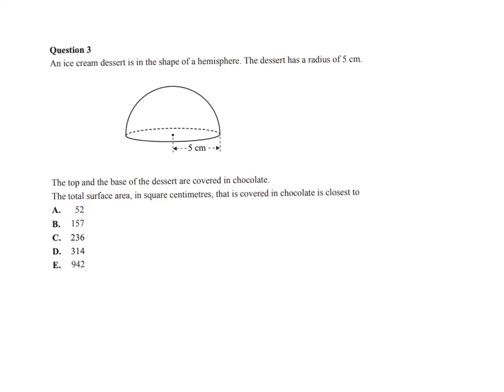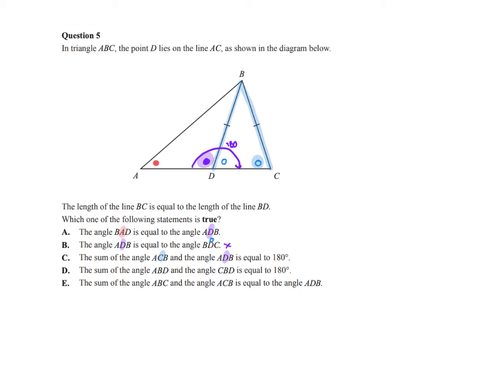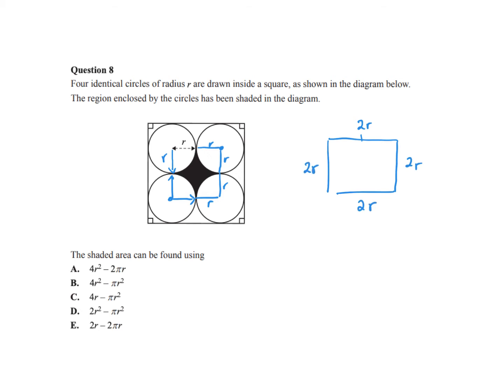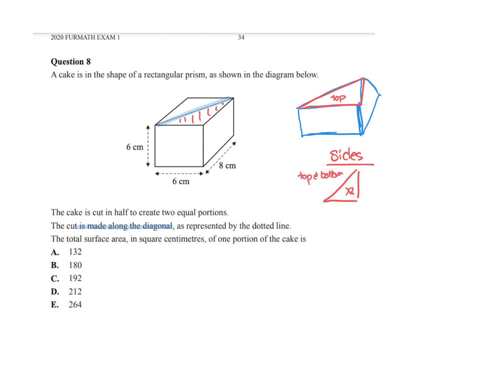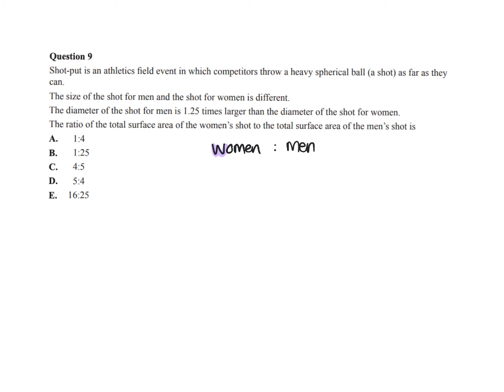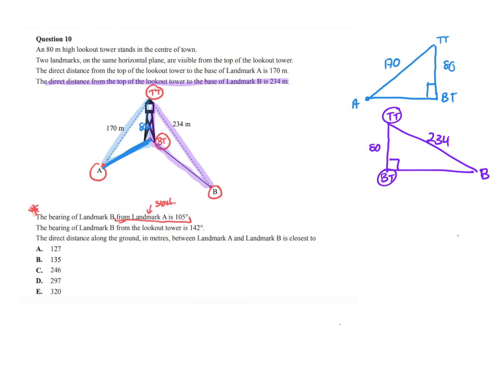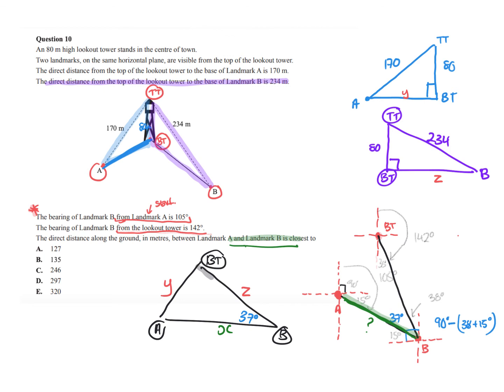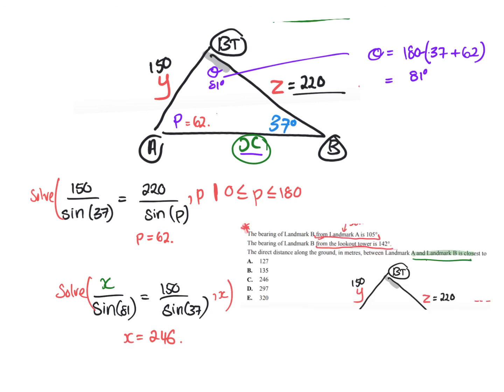FUR VCAA 2019/20 GEO&TRIG problem Qs